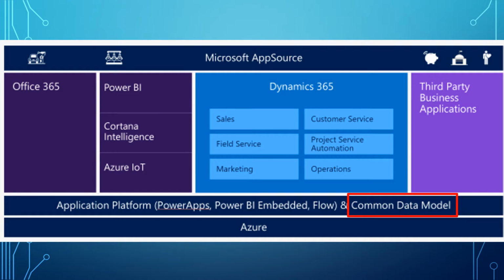Microsoft’s Common Data Model